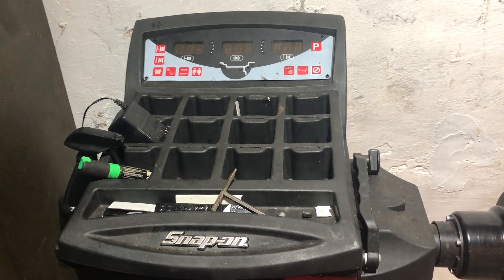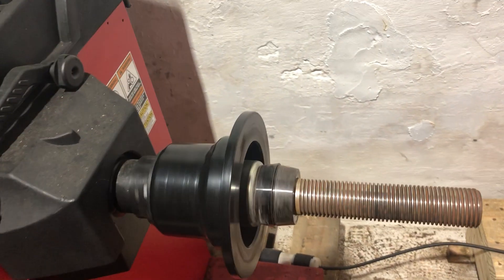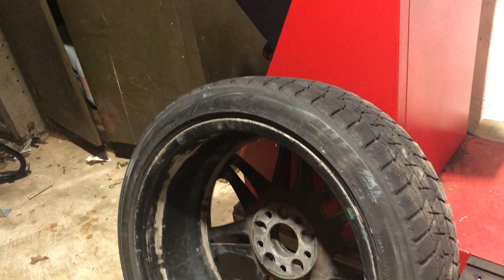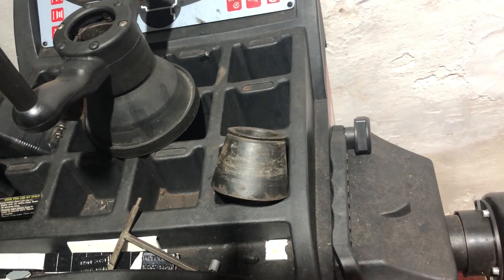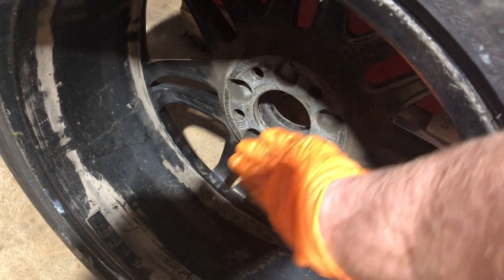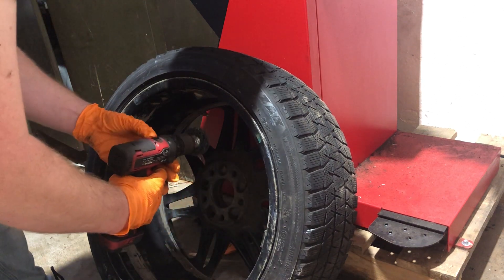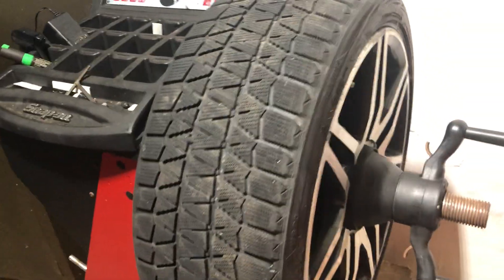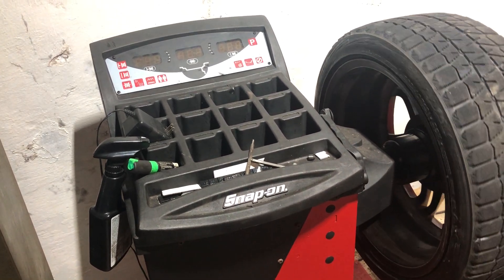Tire balancing?? Let’s get down to the basics…. Part 1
Hate it when you do a set of tires and the car comes back for vibrations? Well, I want this to be a series of videos that will help you avoid that happening to you by getting down to the basics on tire balancing, all the way up to the more technical aspects of balancing tires to try to give you a true understanding on how to do it right, the first time. I hope that people out there will find this informative and helpful.